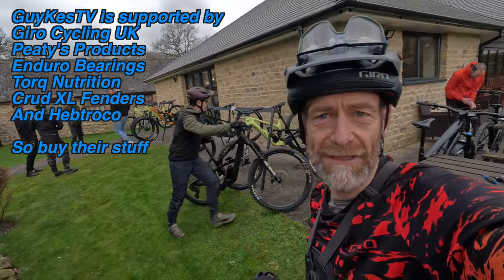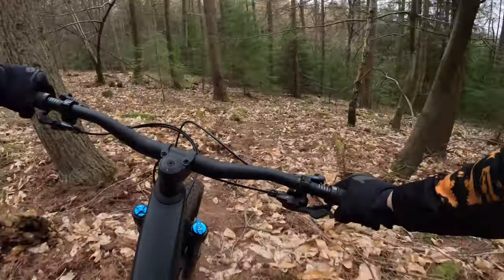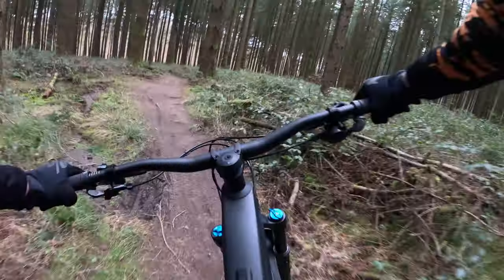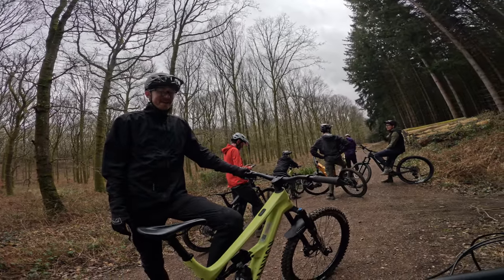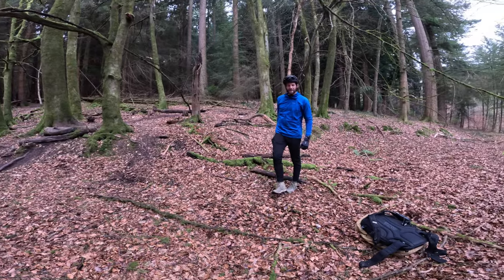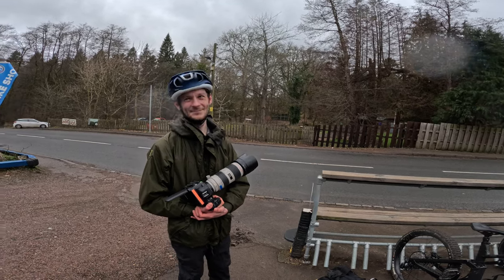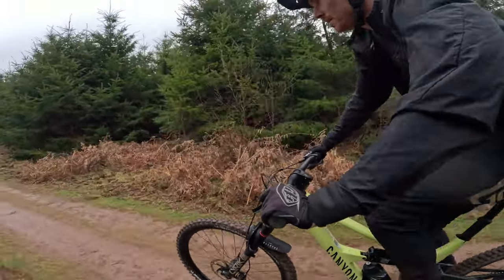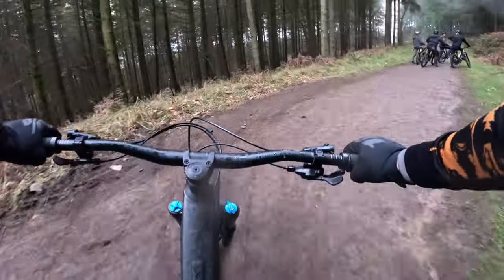Canyon Spectral CF7: How it works the bike launch: Hitting the trails on day 2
Canyon's Spectral is one of the best trail mountain bikes available, so what goes into launching the latest version? Join me, an 'elite' crew of UK media and the Canyon crew on the Forest Of Dean trails  for the second part of this bike launch mini series.